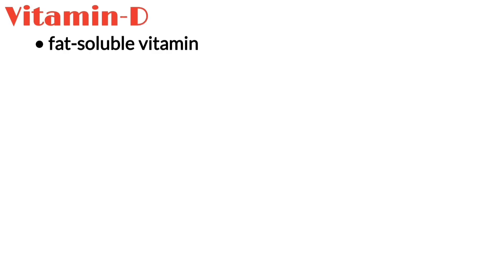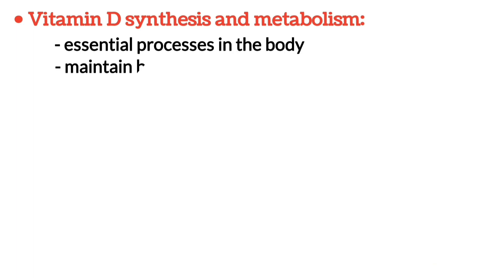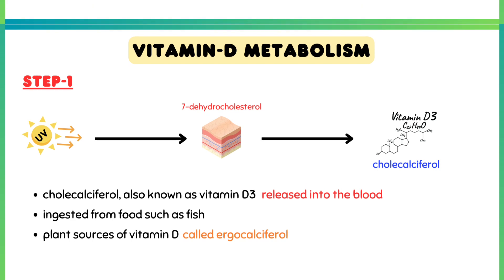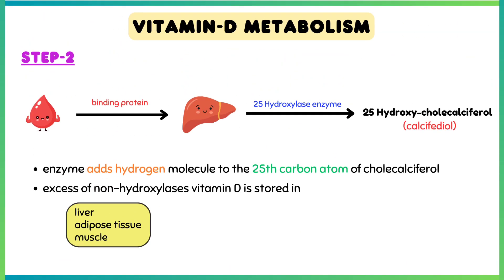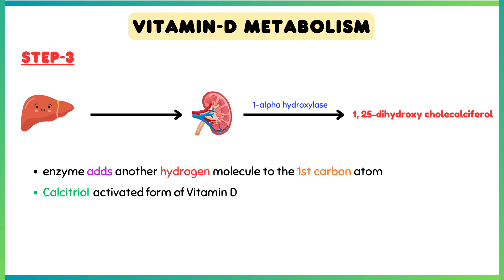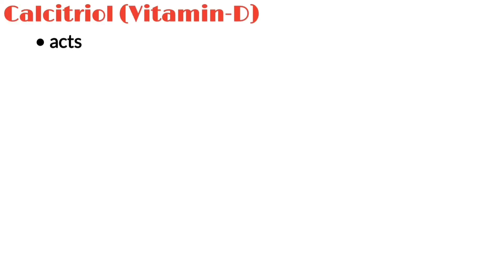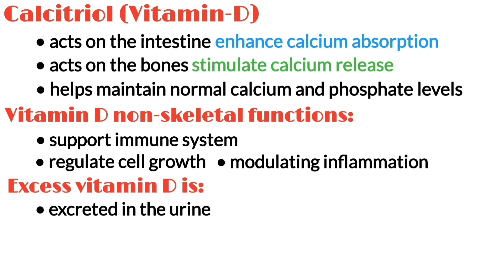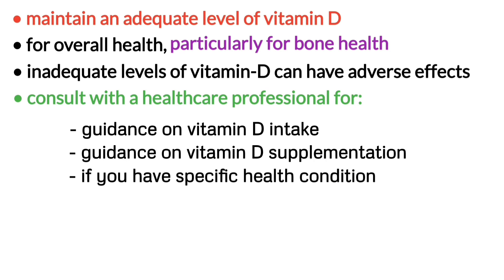Vitamin-D (calcitriol) metabolism, Vitamin-D synthesis, biochemistry made easy, physiology made easy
vitamin d metabolism, vitamin d synthesis, vitamin d biosynthesis, vitamin d synthesis pathway, cholecalciferol vitamin d3, calcitriol functions
📍 Vitamin D3 is synthesized in the skin in response to sunlight exposure, while vitamin D2 can be obtained from certain foods and supplements. Vitamin D synthesis and metabolism are essential processes in the body for maintaining bone health and overall well-being.
📍 In first step, the primary source of vitamin D is sunlight. When your skin is exposed to ultraviolet B (UVB) rays from the sun, a precursor molecule that is present in the skin epidermis, called 7-dehydrocholesterol get converted into cholecalciferol, which is also known as vitamin D3, and it gets released into the blood.
📍 In second step, from the blood Cholecalciferol and also ergocalciferol gets transferred to liver. Once in blood, it is bound to vitamin D binding protein and then transported to liver. In the liver an enzyme '25 Hydroxylase' converts cholecalciferol and ergocalciferol to 25 Hydroxycholecalciferol which is also known as calcifediol.
📍 In last step, from the liver the 25 hydroxycholecalciferol is transferred to kidney. In the kidney an enzyme called, 1 alpha hydroxylase, converts 25 hydroxy-cholecalciferol to 1, 25 dihydroxycholecalciferol. This enzyme adds another hydrogen molecule to the 1st carbon atom. This is also called Calcitriol. This is the activated form of Vitamin D.

Chapters:
0:00 - Vitamin-D (cholecalciferol)
0:38 - Vitamin-D metabolism (Vitamin-D synthesis) step-1
1:10 - Vitamin-D metabolism (Vitamin-D synthesis) step-2
1:52 - Vitamin-D metabolism (Vitamin-D synthesis) step-3
2:22 - Functions of Vitamin-D